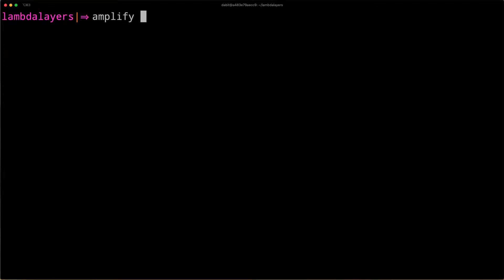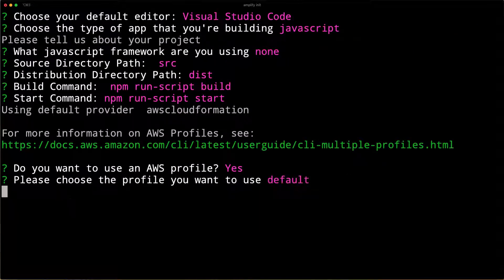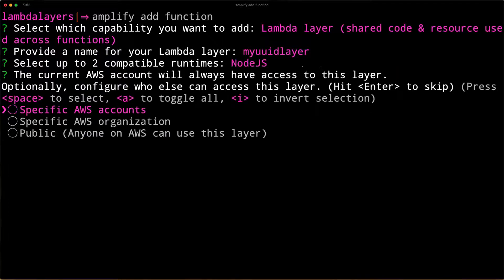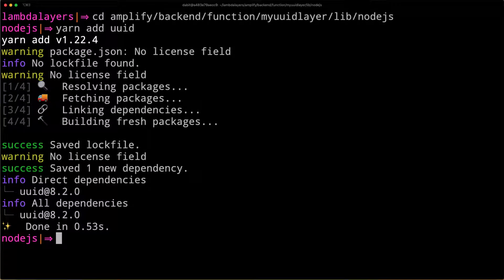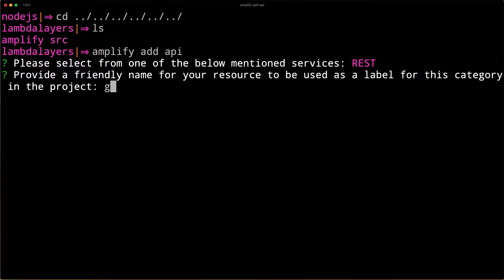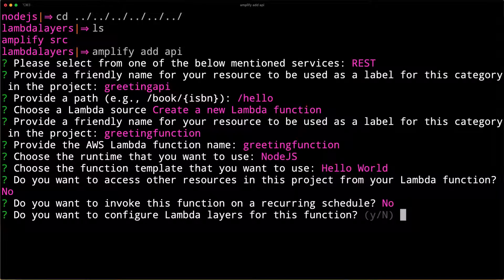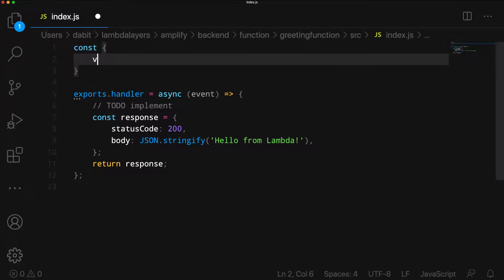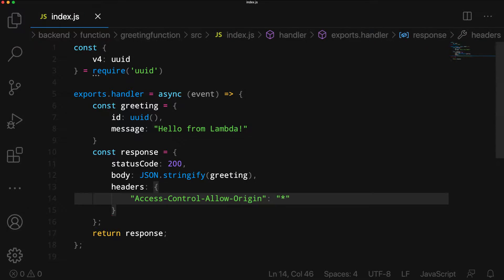Sharing dependencies across multiple Serverless functions with AWS Amplify and Lambda layers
In this video you will learn how to create a Lambda layer, install a dependency in the layer, and share the dependency across multiple serverless functions.